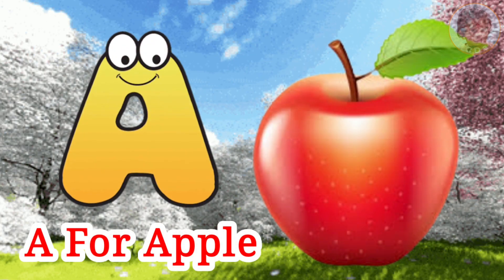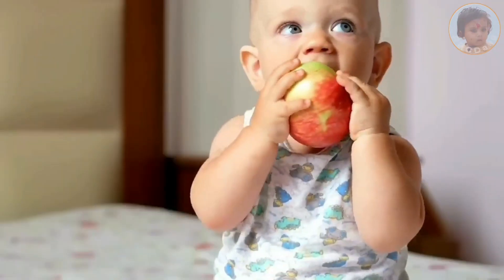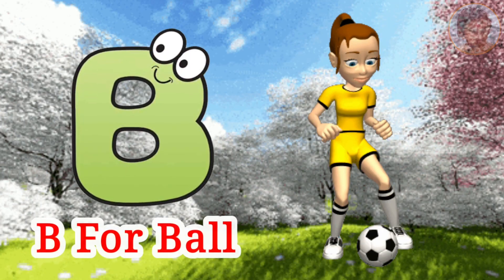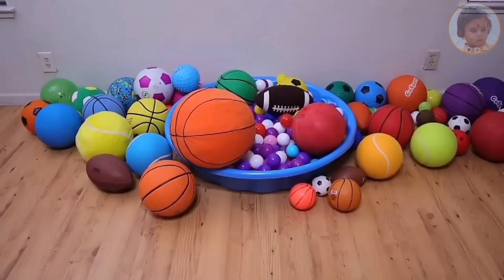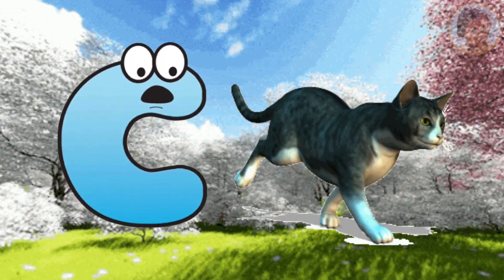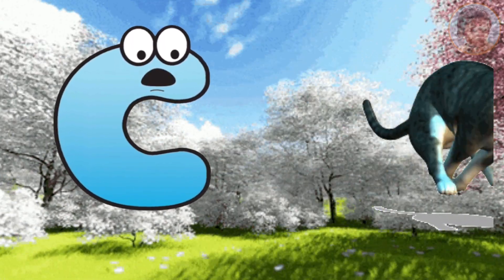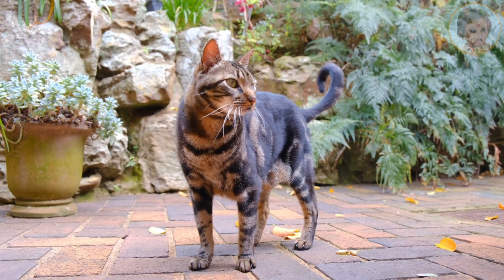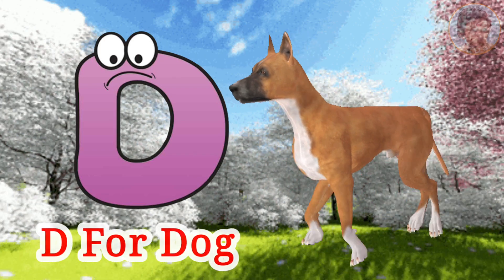A for Apple B for Ball C for Cat alphabets rhymes phonics song अ से अनार क से कबूतर हिंदी वर्णमाला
a for apple b for ball c for cat phonics song अ से अनार क से कबूतर हिंदी वर्णमाला nursery rhymes kids songs
Your Query
A for Apple B for Ball C for Cat abcd alphabets
A to Z अ से अनार क से कबूतर हिंदी वर्णमाला क्रमानुसार
a for apple b for ball c for cat ABCD phonic song alphabet rhymes kids songs alphabet nursery rhymes kids songs alphabet rhymes phonics song अ से अनार क से कबूतर

A for Apple B for Ball C for Cat alphabets,अ से अनार आ से आम ई से इमली,a se anara se anar aa se aam,अ से अनार क से कबूतर,अआइईउऊएऐ ओ औ अं अः,कखग,हिन्दी वर्णमाला,हिन्दी वर्णमाला चार्ट,हिन्दी वर्णमाला उच्चारण,हिन्दीस्वर,स्वरa se anar,K se kabu ak kids TV से अनार आ से आम,अ से अनार,क से कबूतर,क से कबूतर ख से खरगोश,हिन्दी वर्णमल,स्वर व्यजन,a se anar aa se aam,k se kabutar kh se khargosh,hindi varmamala,a se gya tak,hindi varnamala chart